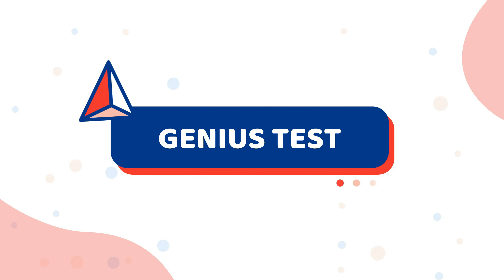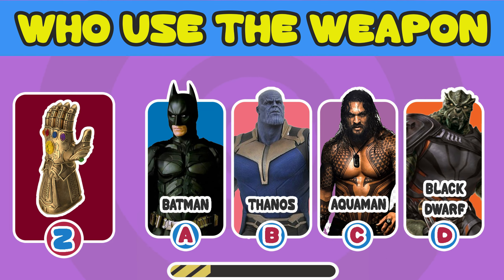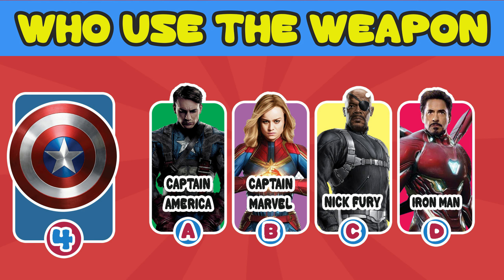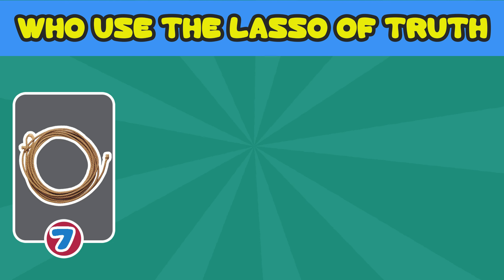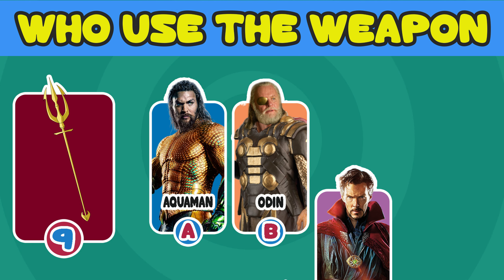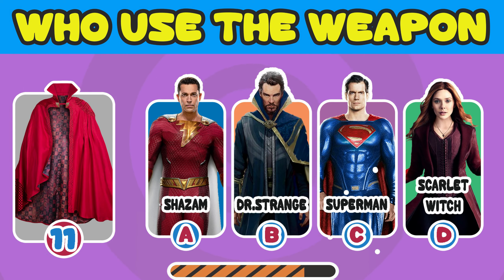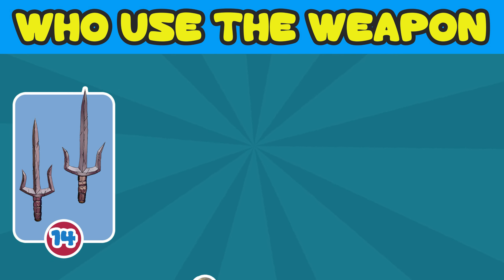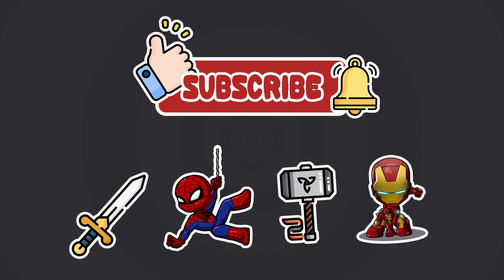Guess The Superhero by Their Weapon 🦸🏼‍♂️⚔️ 90% Fail !!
Guess The Superhero
Quiz Challenge
Can you guess The Superhero ?
Guess the superhero by their weapon
Superhero Quiz Genius Test